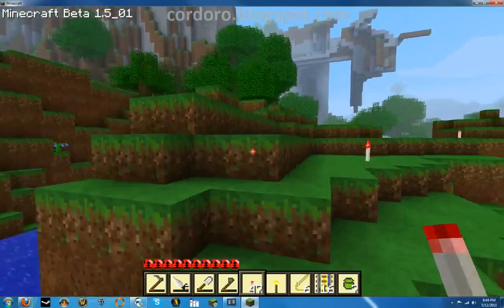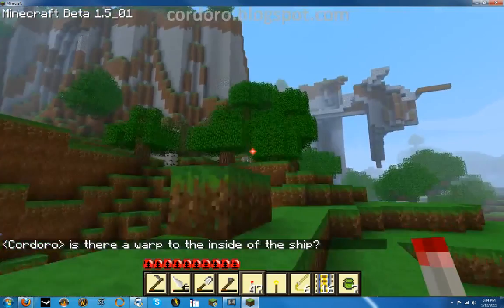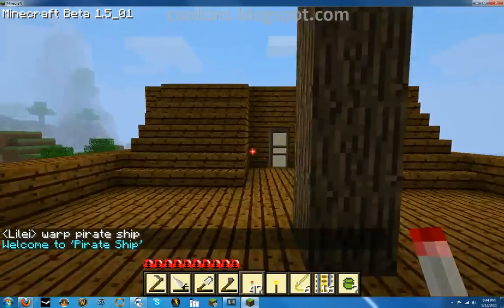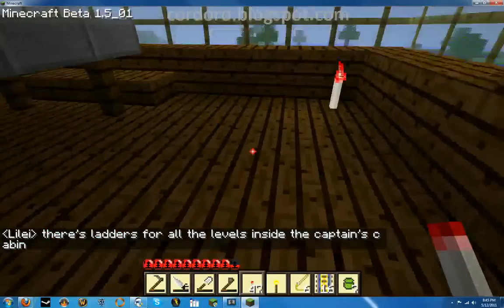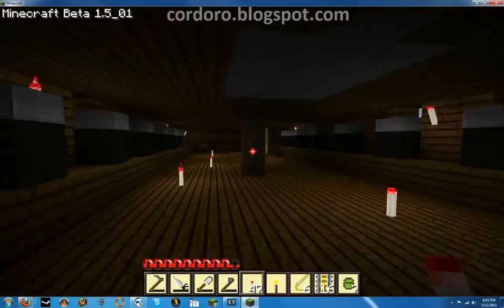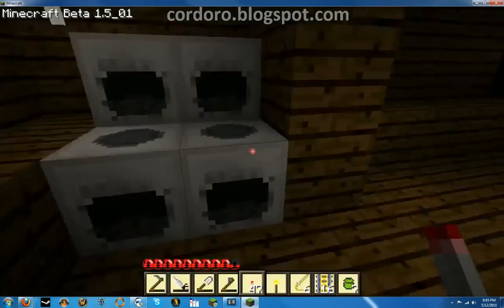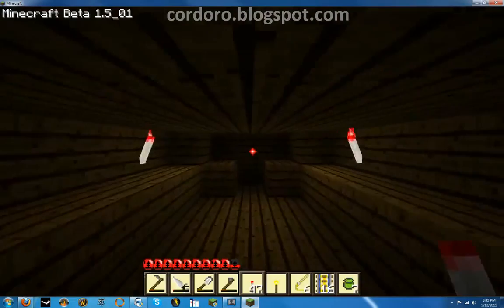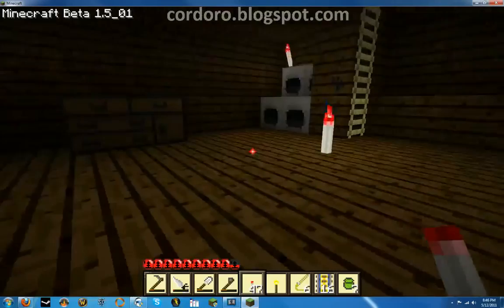Lilei's Pirate Ship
Showing off Lilei's new Pirate Ship.